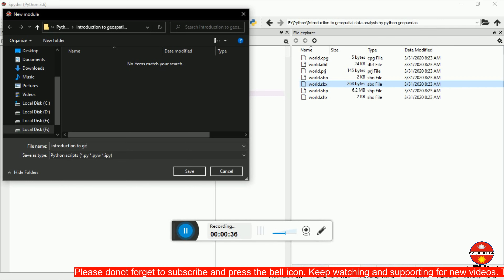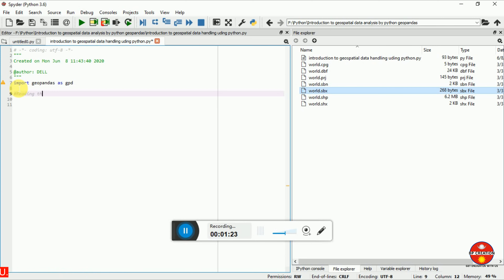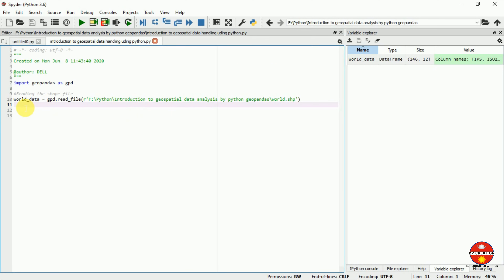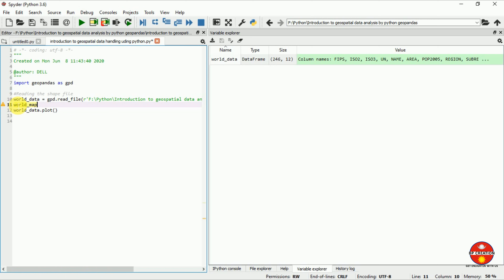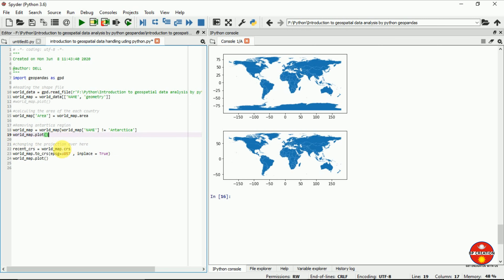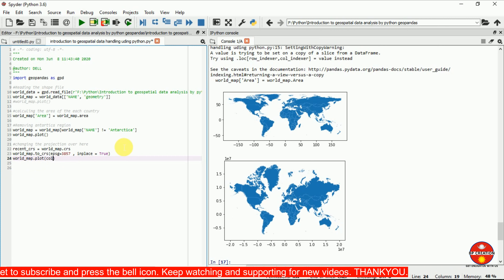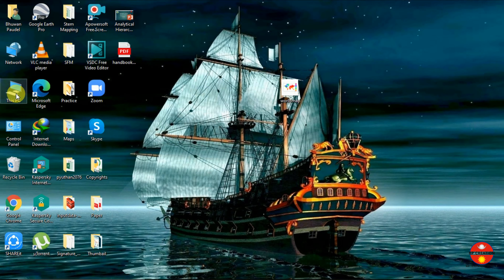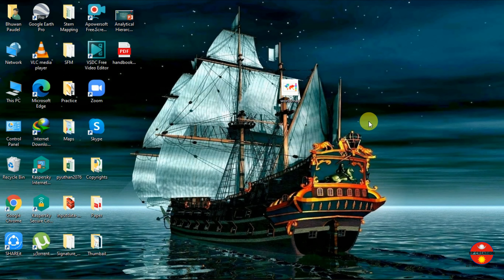Introduction to Geospatial Data analysis using Python Geopandas || ARCGIS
Geospatial data is data about objects, events, or phenomena that have a location on the surface of the earth. The location may be static in the short-term (e.g., the location of a road, an earthquake event, children living in poverty), or dynamic (e.g., a moving vehicle or pedestrian, the spread of an infectious disease). Geospatial data combines location information (usually coordinates on the earth), attribute information (the characteristics of the object, event, or phenomena concerned), and often also temporal information (the time or life span at which the location and attributes exist).

Much geospatial data is of general interest to a wide range of users. For example, roads, localities, water bodies, and public amenities are useful as reference information for a number of purposes. For this reason, whether collected by public or private organizations, large amounts of geospatial data are available as open data. This means that it can be accessed freely by users, and is made available through open standards. The development and use of open standards within the geospatial community have been heavily supported because of the wide range of uses to which geospatial data can be applied, and because of the large numbers of agencies both globally and locally that are involved in collecting such data.